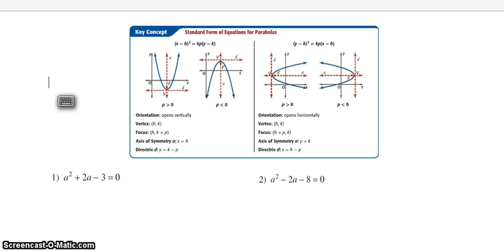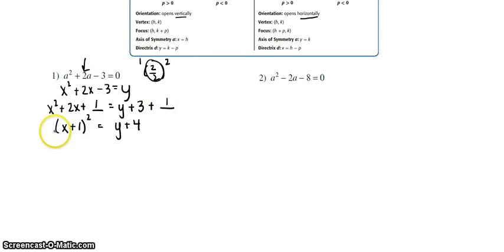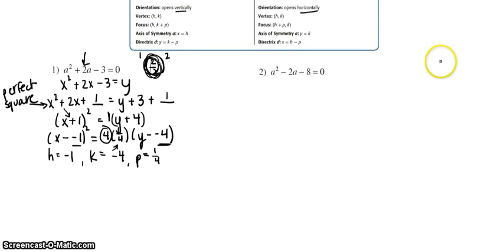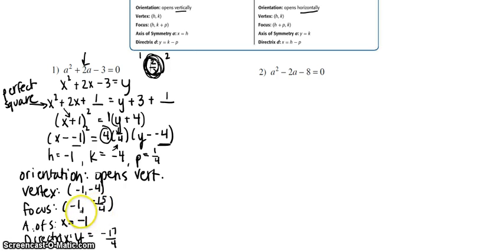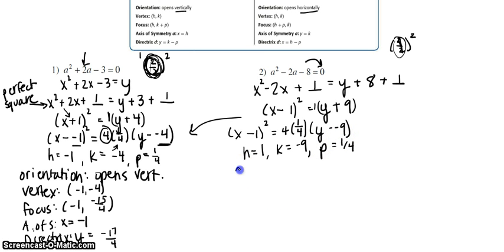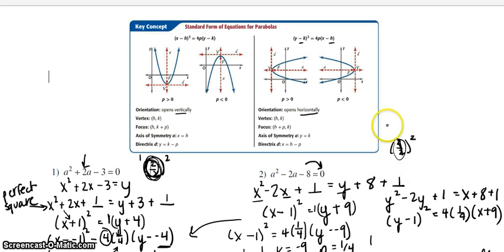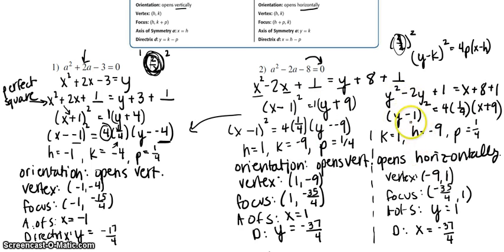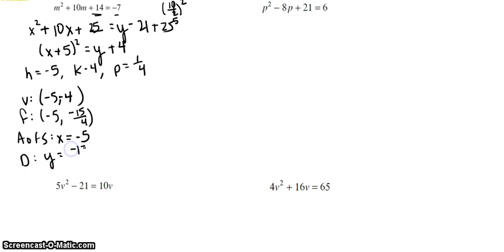Completing the Square I